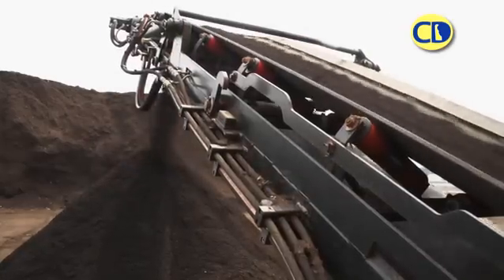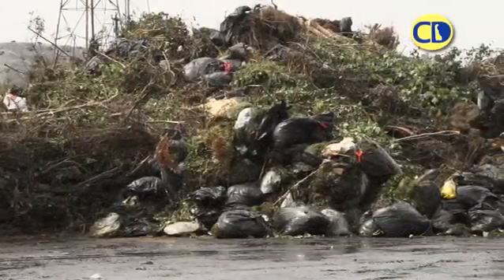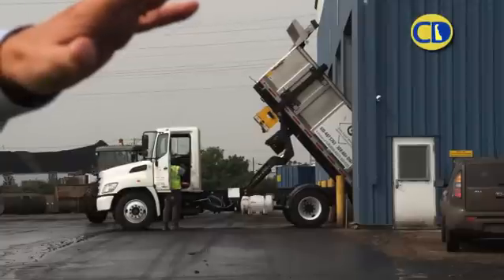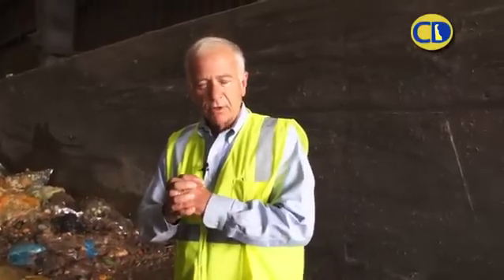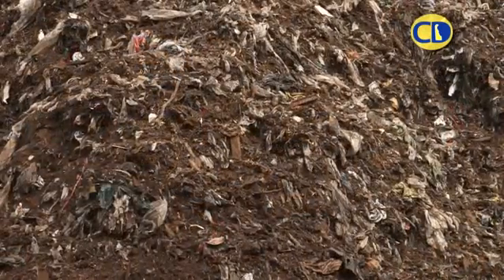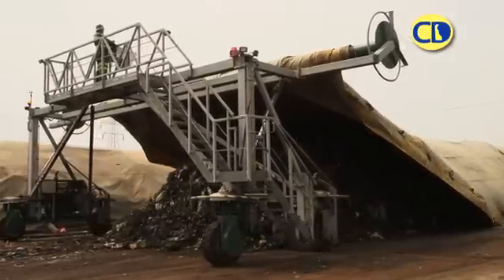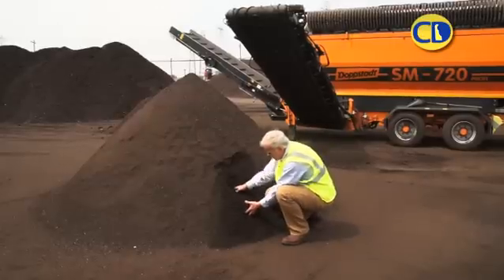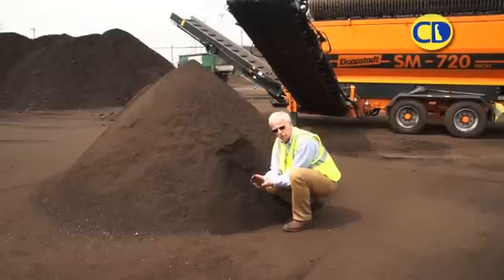Peninsula Compost: Going Green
With a little help from time, technology, and a whole bunch of hard working microbes, our discarded food, yard waste and other materials that might usually end up in a landfill are blended into a magical mixture called compost at the Wilmington Organic Recycling Center (WORC).